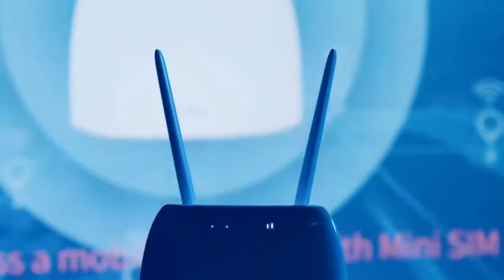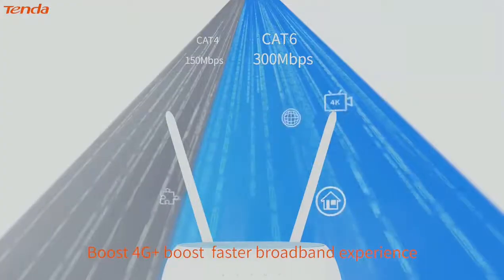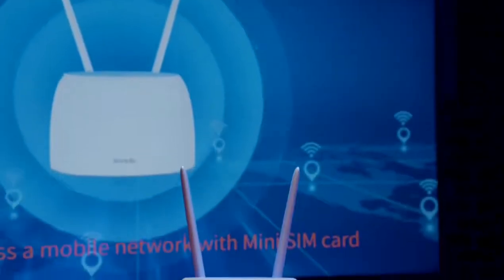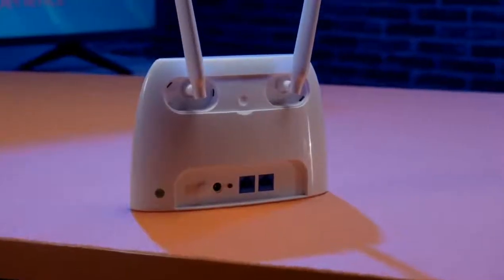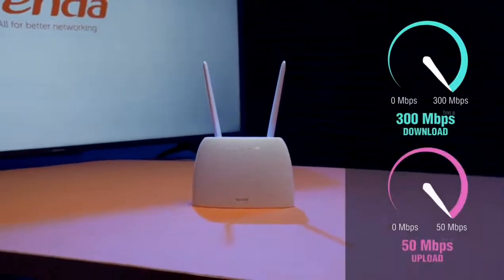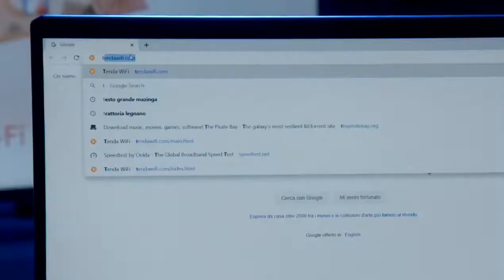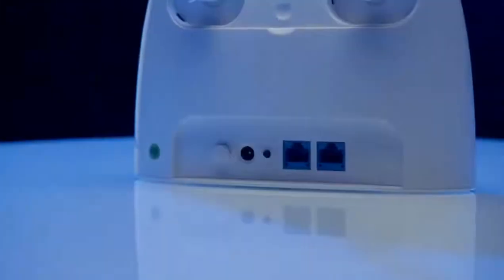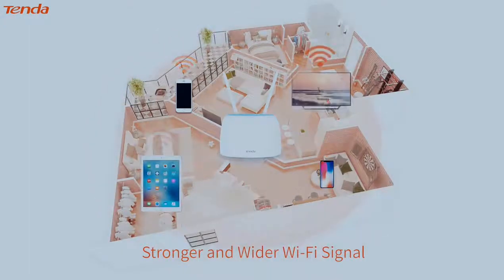Tenda 4G09 Gigabit 4G+ LTE Router - Most Affordable CAT6 4G Router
4G09 share the latest 4G+ LTE Advanced network,Simply plug in SIM card and share your 4G LTE or 3G Internet connection through a secure wireless network or any of the two Ethernet ports.